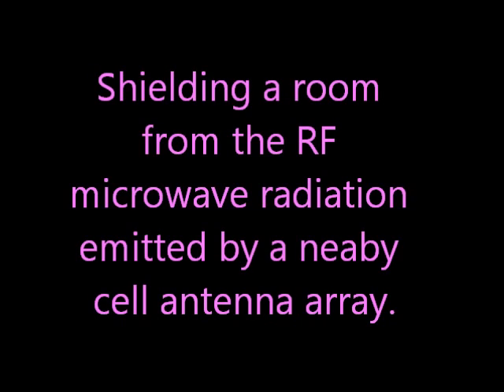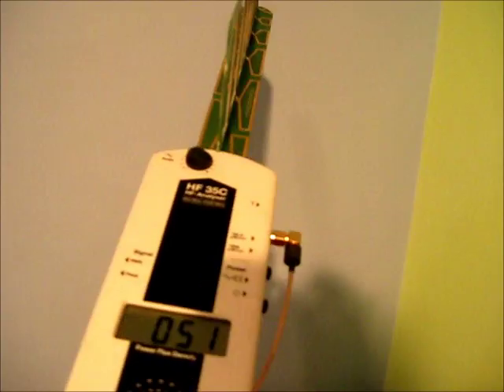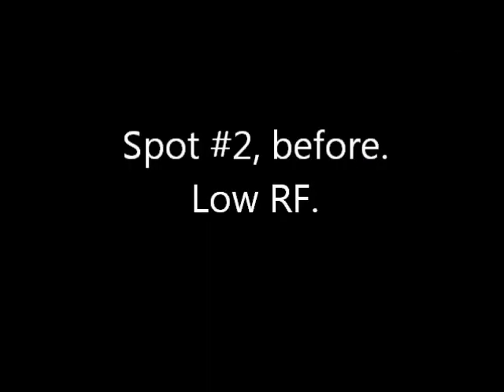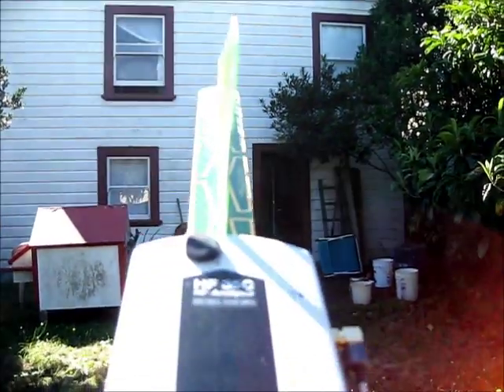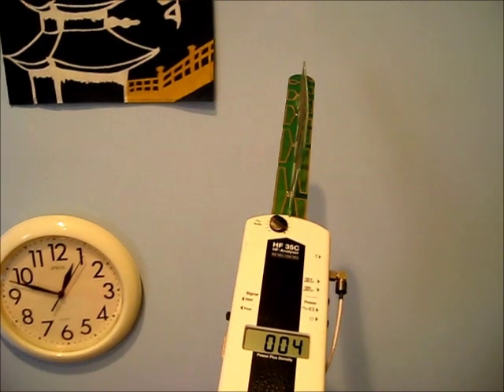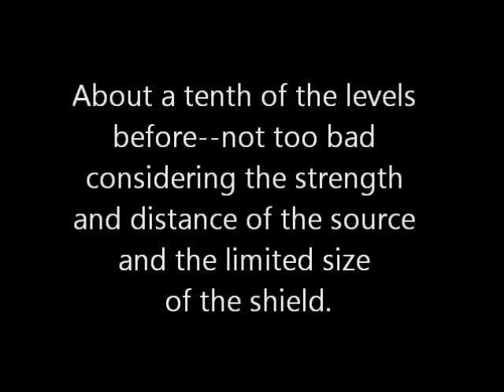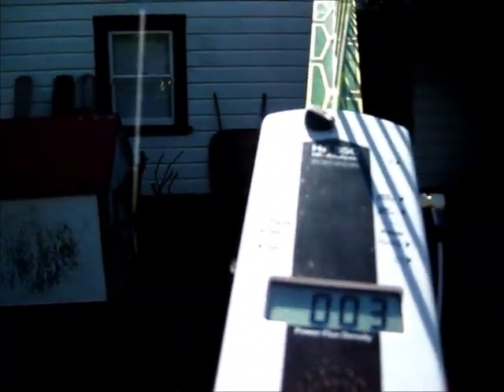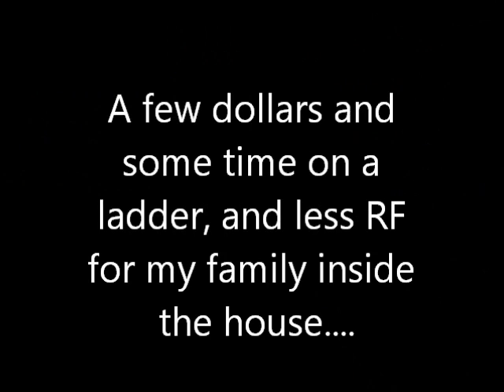Shielding a Room from a Nearby Cell Antenna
This shielding project was neither extensive nor expensive, but provided a "shadow" behind one wall in a bedroom, where someone sleeps. The original levels were not terribly high, really, in the context of many typical urban exposures, but I think having an RF-quiet place to sleep is vital for good health and deep sleep. Research suggests RF has an excitatory effect on the human nervous system, which may be why some people look addicted---they are addicted.

This room did NOT have an appreciable RF from any other source. Cell antennas are powerful and constant.

Gigahertz HF Analyzer used here with NO attenuator, at its most sensitive, display gives microwatts per meter squared.